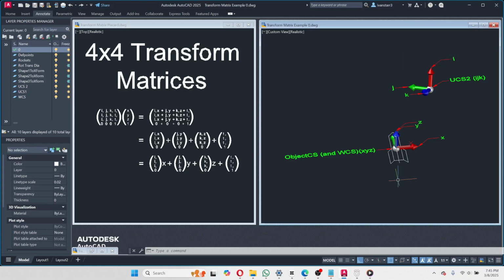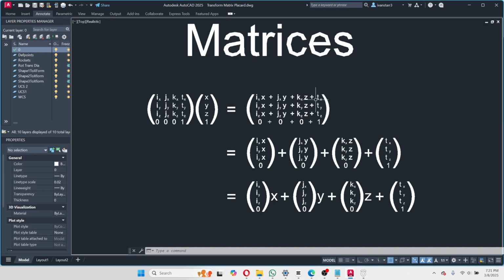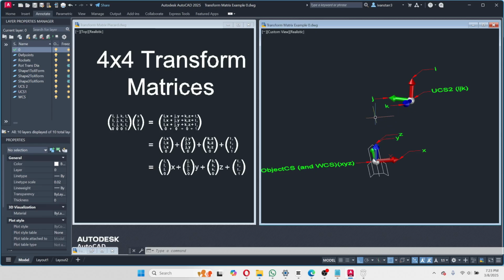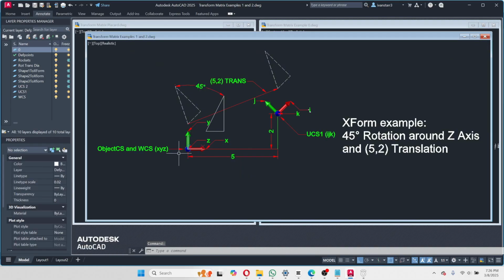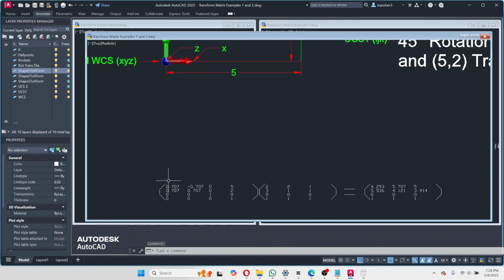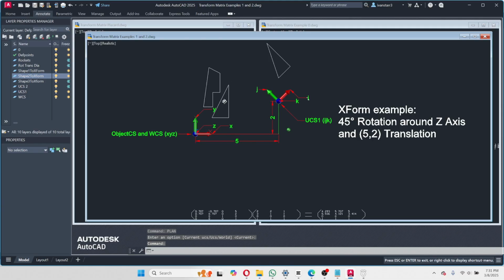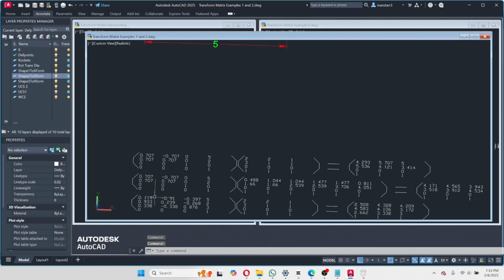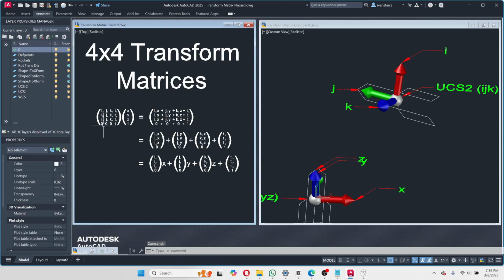Architectural Windows - 4x4 Transform Matrices - Video 6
The example program in this series, Architectural Windows, uses 4x4 transform matrices to map the 2D points in the polyline rectangles input by the from the polylines' entity coordinate systems to 3D points in AutoCAD's World Coordinate system.  Some people don't know about Transform Matrices, but they should!  They are really useful, amazing constructs.  They allow rotation of any object's points around any arbitrary axis through the object's origin point, AND ALSO TRANSLATES the object's origin to any point in space, all in one neat, tidy matrix calculation.  No need to do the 3D rotation and translation calculations separately.  Check it out!

All autolisp files and drawing files used in this video are available